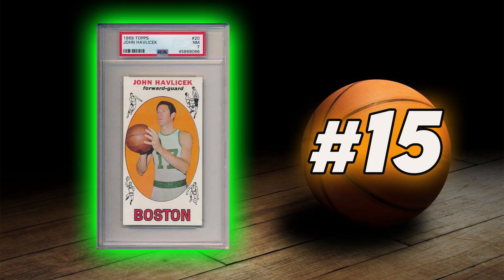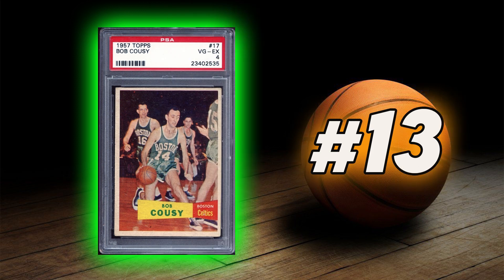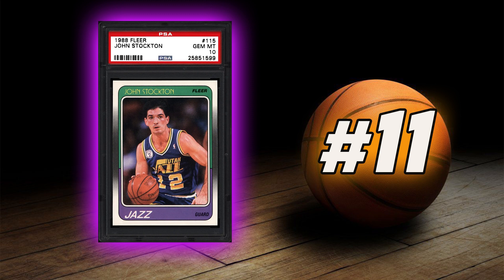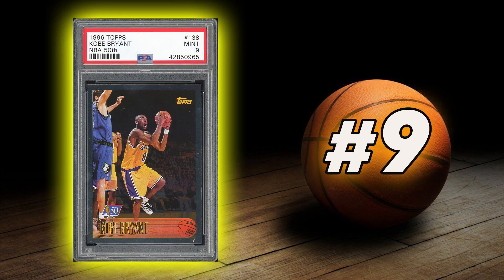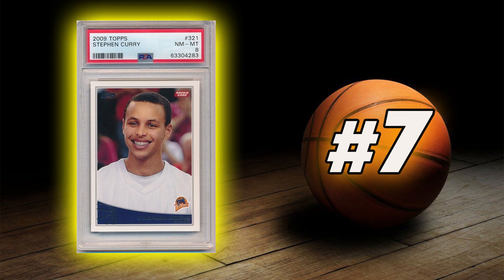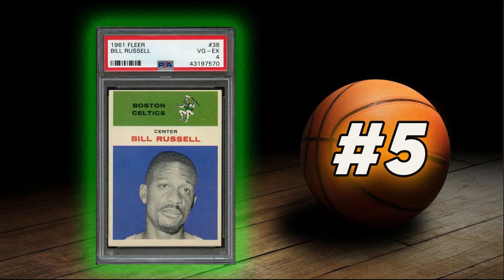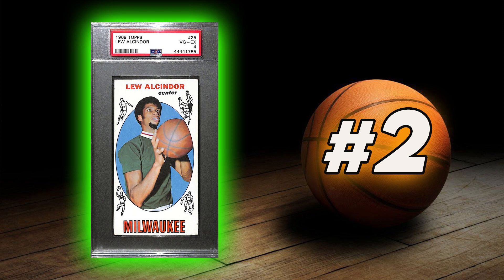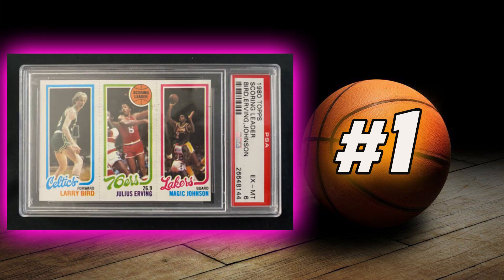Top 15 Basketball Cards everyone should want to HAVE!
Here are some of the sickest basketball rookie cards of all time!
LET ME KNOW WHAT CARD SHOULD HAVE MADE THE TOP 15!